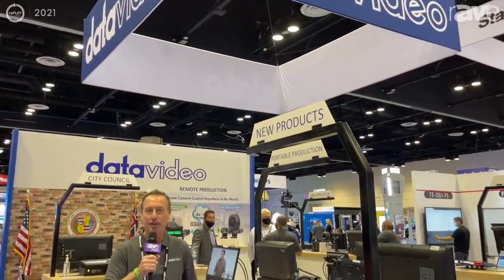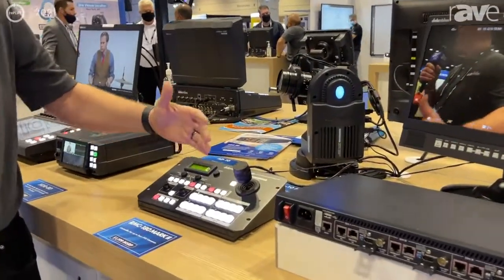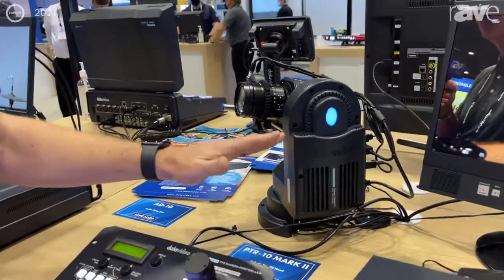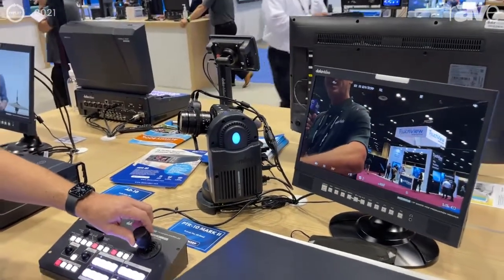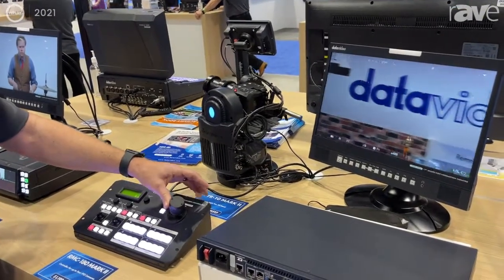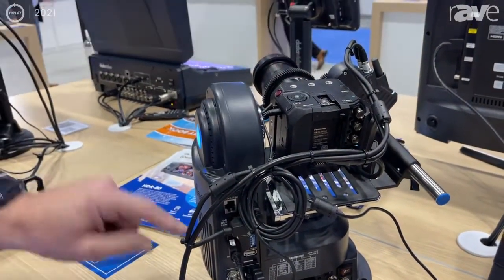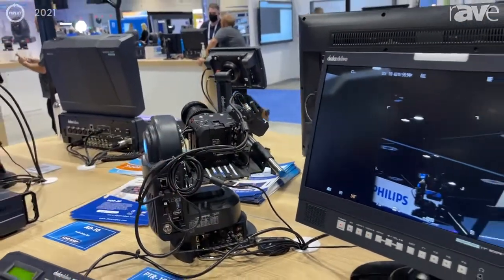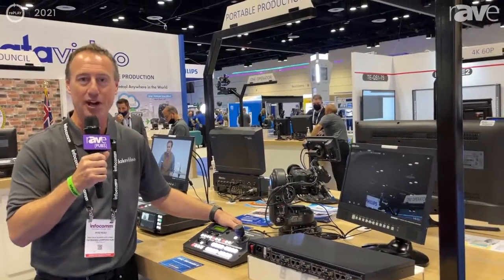InfoComm 2021: Datavideo Unveils RMC-180 MARK II Camera Controller and PTR-10 MARK II PTZ Head